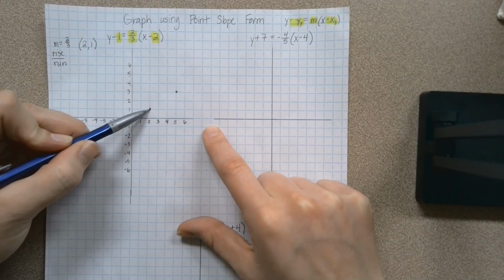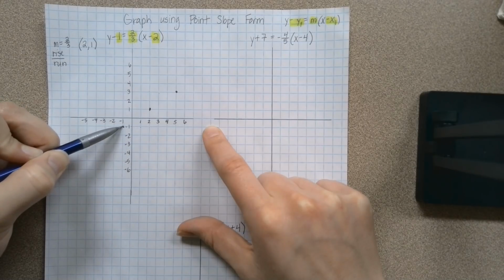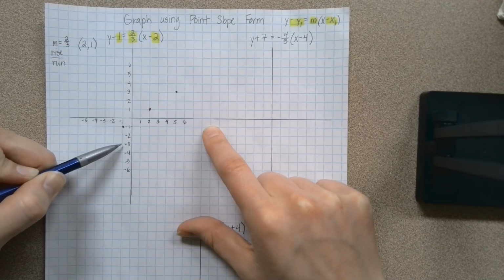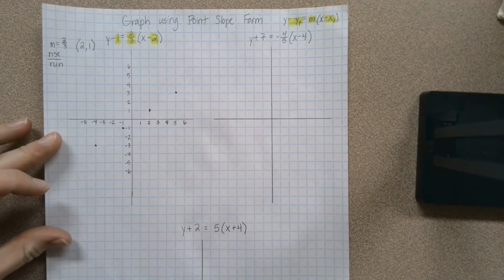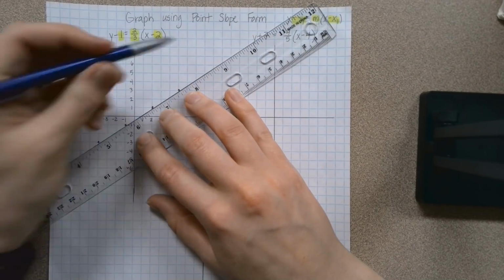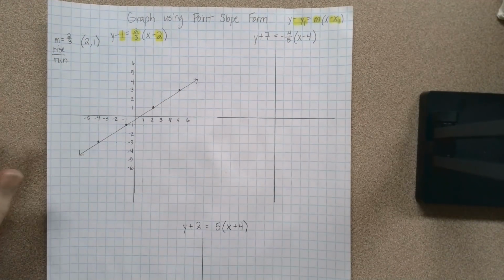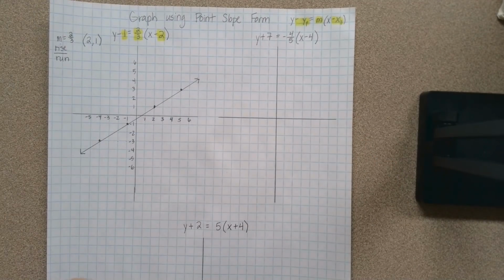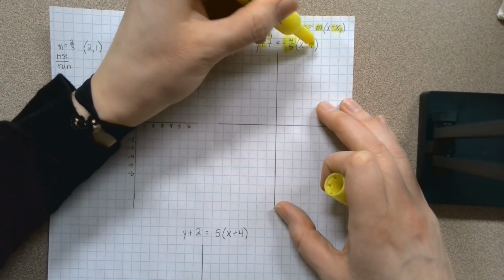8th 5.4: Graphing Using Point Slope Form